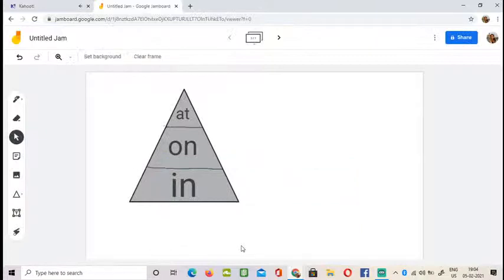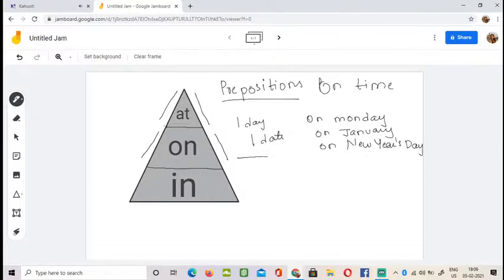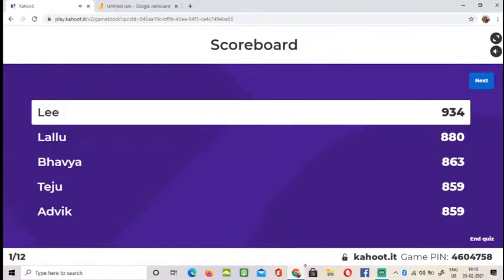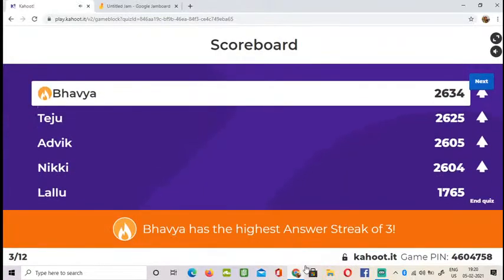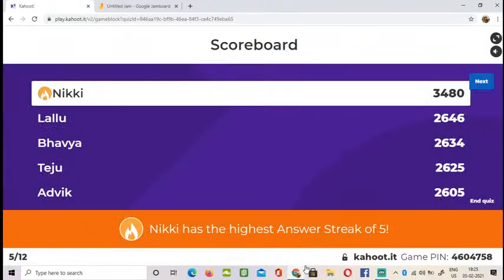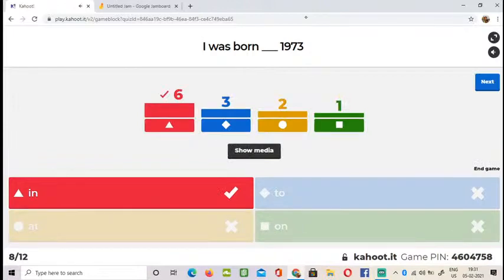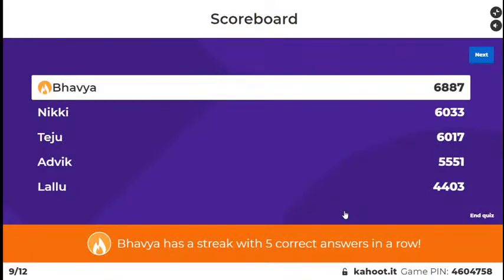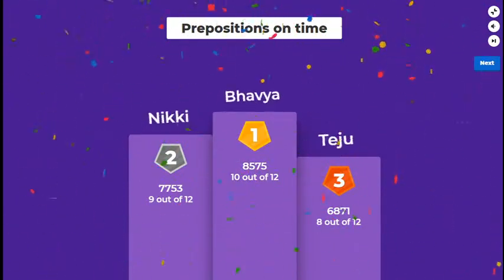Prepositions on time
Just